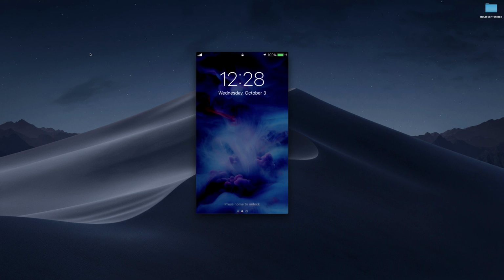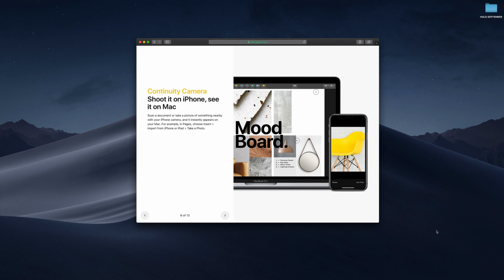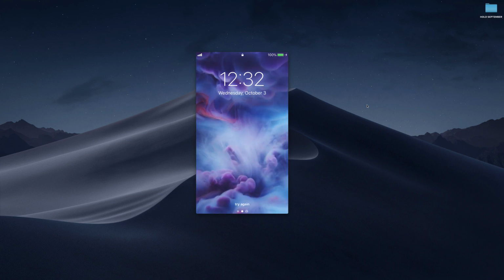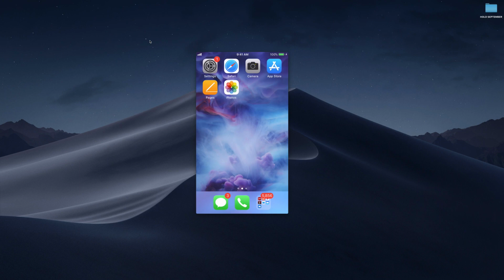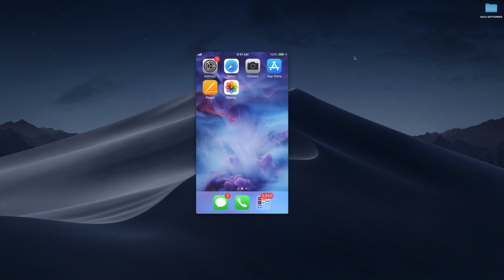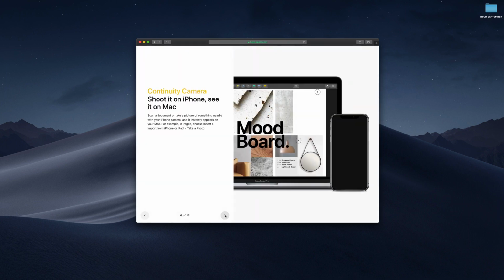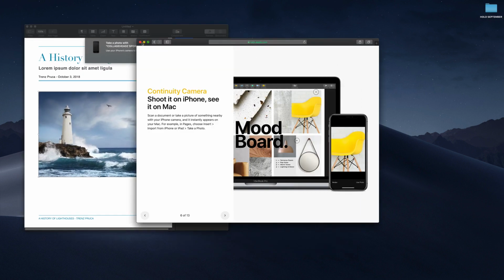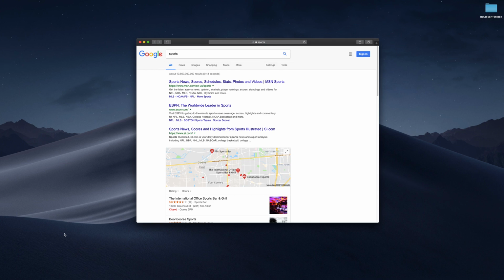How To Sync Your Devices in macOS 10.14 Mojave - Continuity...It Really works!!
I was going to wait on updates to Mojave.  But had to try the new features!!

Here's a quick walk through on how to set up Continuity on macOS Mojave.  Tested / Explained

Note: Be sure you are running the latest updates on computer and mobile device.

Comment me, if you have any questions!

- iPhone 13 Pro Max
- Apple iMac

(no gift 🎁 is too small)  Thank You!